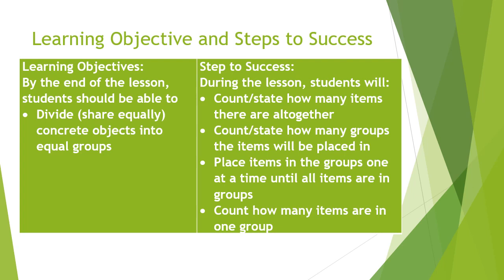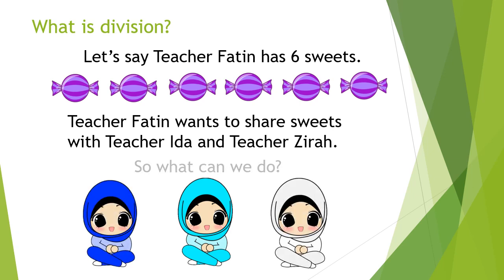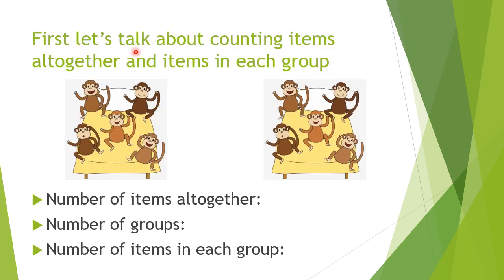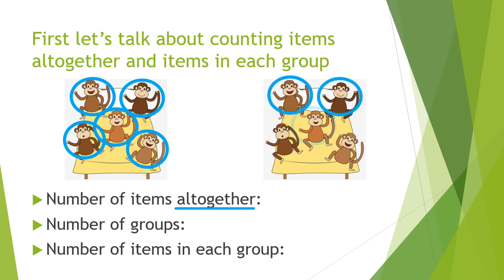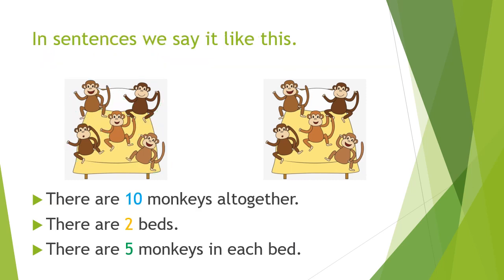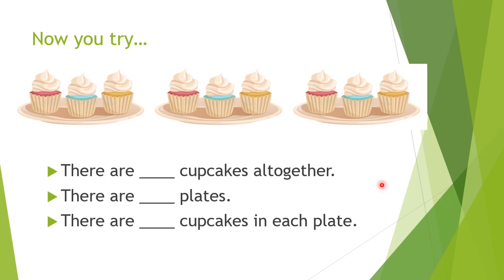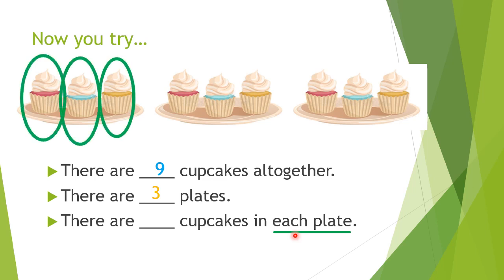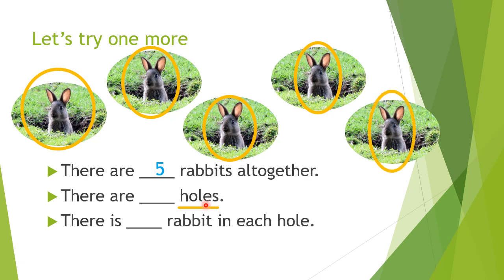Year 2 Division 2nd April 2020